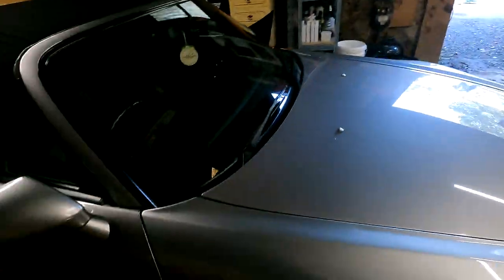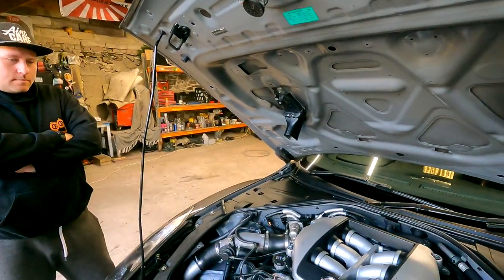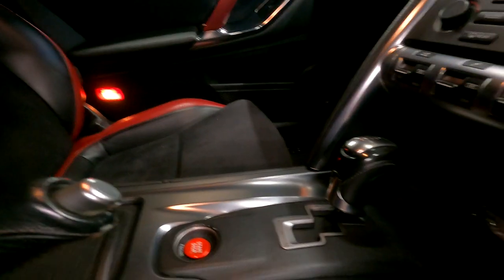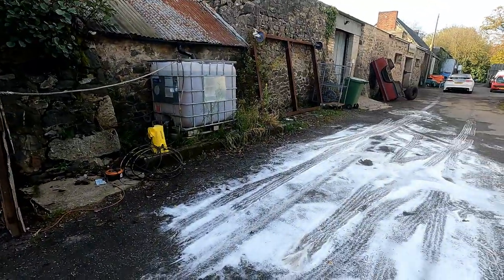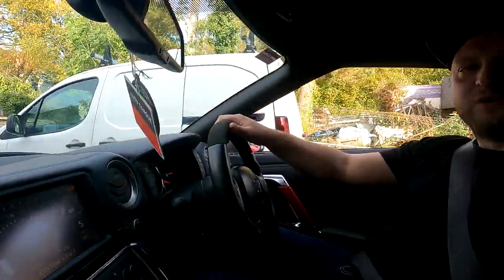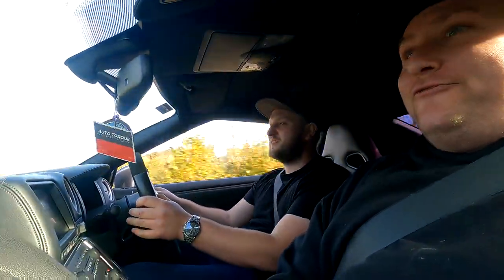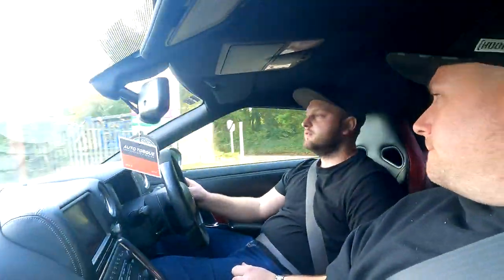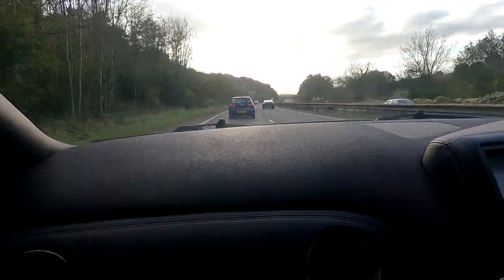James' RIDICULOUS 600BHP R35 GTR NISSAN SKYLINE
Massive thank you to James for bringing his epic R35 GTR down for us to film 🤘🏻❤️

support!
Benj, Chrissy, Rachel & Kayleigh 🤘🏻❤️

Use codes
Cowabunga & cowabunga5